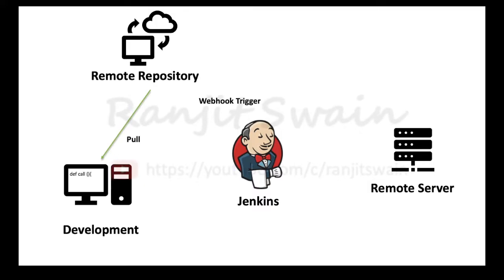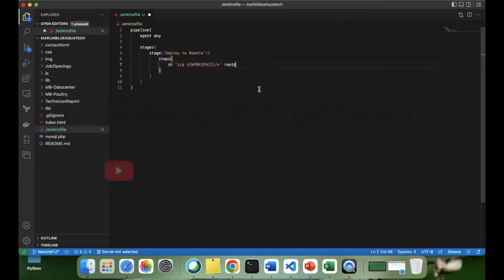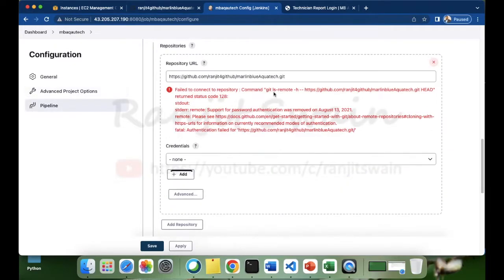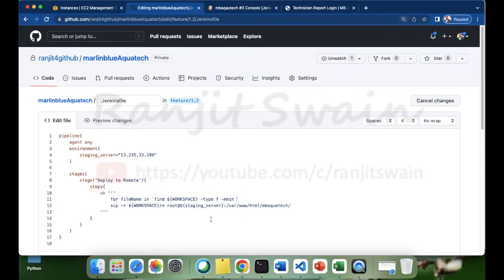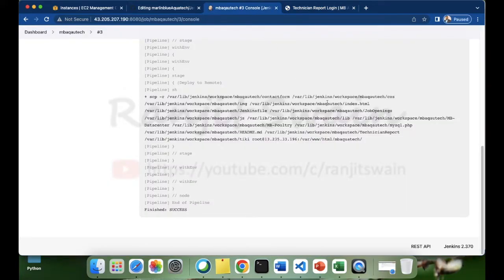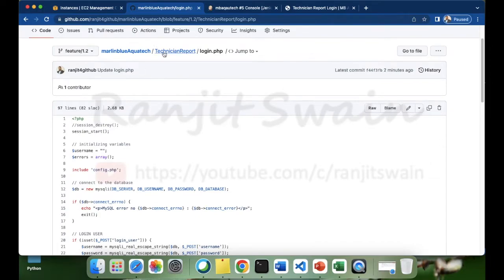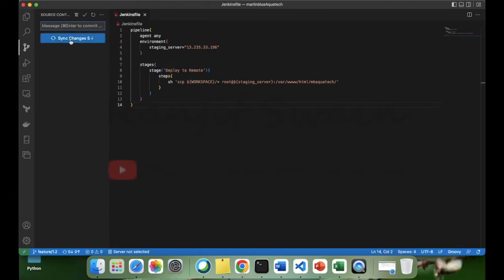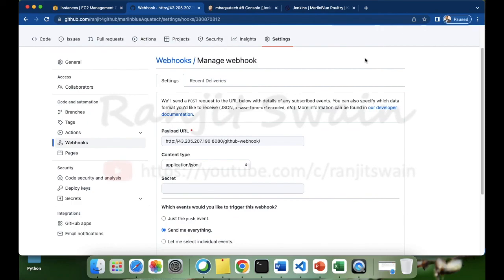Deploy PHP application using Jenkins Pipeline | Continuous Deployment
Aa step by step process of Jenkins Pipeline creation and automation. Continuous deployment of PHP application.

Writing Linux shell script form scratch.

Pipeline Script for your reference:

pipeline{
    agent any
    environment{
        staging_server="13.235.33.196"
    stages{
        stage('Deploy to Remote'){
            steps{
                sh '''
                    for fileName in `find ${WORKSPACE} -type f -mmin -10 | grep -v ".git" | grep -v "Jenkinsfile"`
                    do
                        fil=$(echo ${fileName} | sed 's/'"${JOB_NAME}"'/ /' | awk {'print $2'})
                        scp -r ${WORKSPACE}${fil} root@${staging_server}:/var/www/html/mbaquatech${fil}
                    done